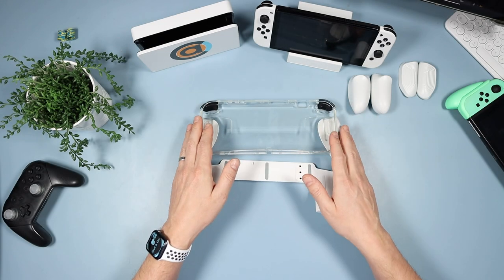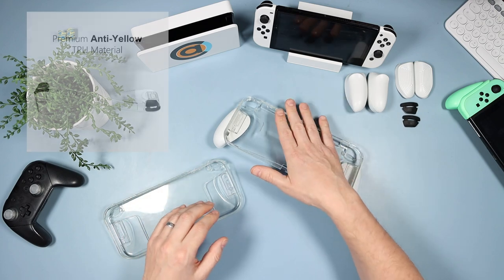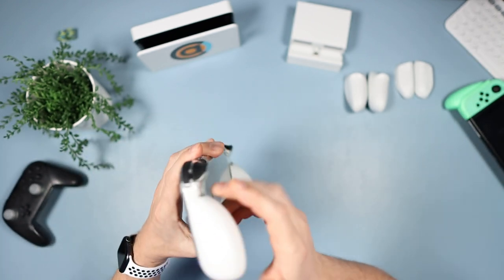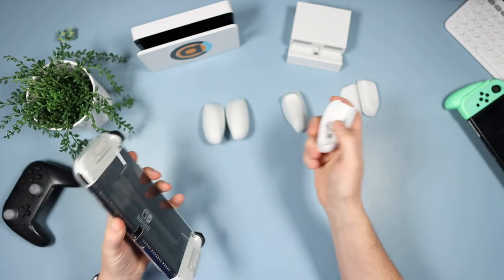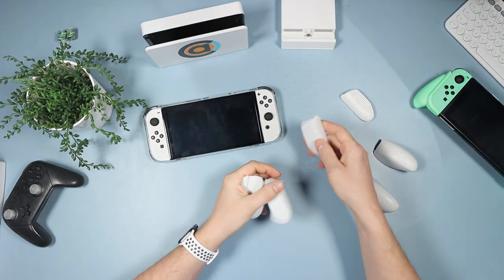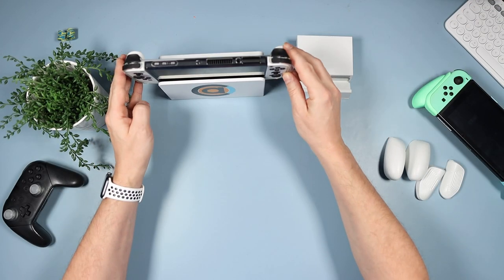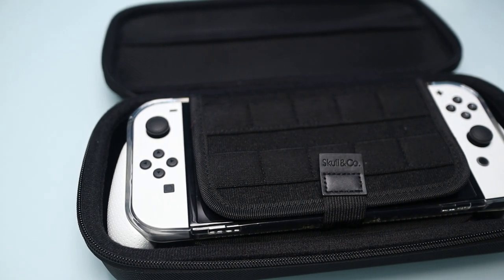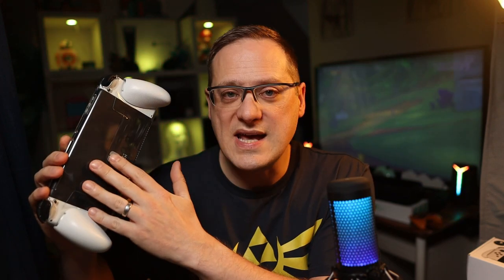OLED Skull and Co Gripcase for Nintendo Switch. Crystal Grip PLUS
Here is a look at the very newly released “Crystal” Gripcase from Skull & Co. They kindly sent over the product to show you. The code below allows you to get a discount across the whole Skull and Co website.

Lt Ed AC Neogrip : N/A

Please note, S&C have updated me in regards to the removal of the switch from the dock. Ive been testing this and havent experienced any issues, but they have reported some may have an issue.
From S&C :
“Just some  very important  product info regarding the GripCase OLED:
The new OLED model dock has polished rails, so you may experience some difficulty removing the Gripcase OLED, which is also polished, from the dock.”

USEFUL LINKS

I have an amazon storefront which has all the items I feature on my channel. Everything bought through any of my links wont cost you any extra and helps me grow the channel.

0:00 Intro
1:10 V Neogrip
2:01 Review
3:06 Improved triggers
4:56 Grips
7:47 Does it dock?
8:25 USB’s
8:39 Maxcarry case
10:24 Outro